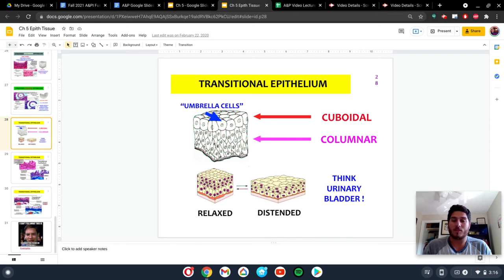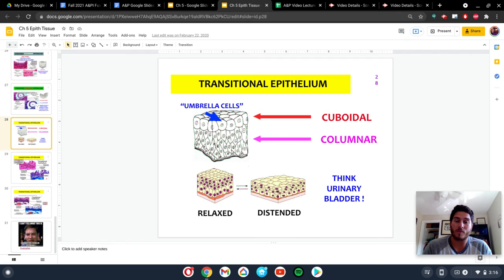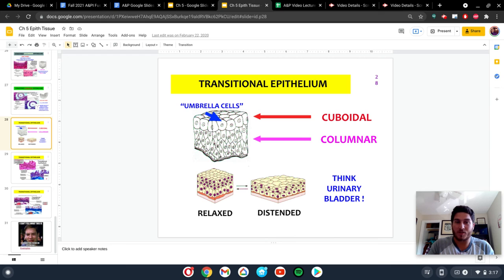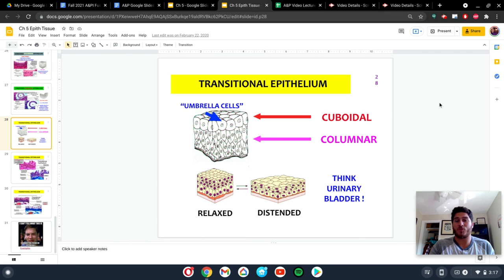CH 5 7 Transitional Epithelium